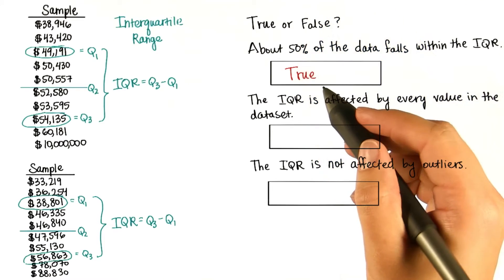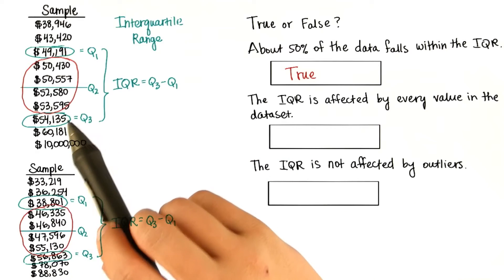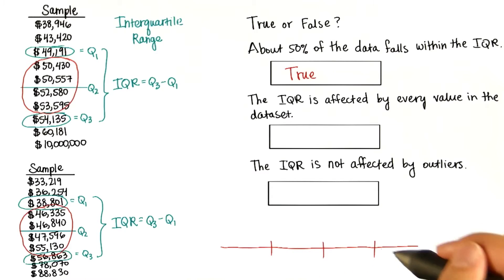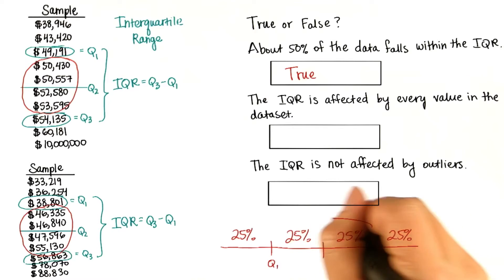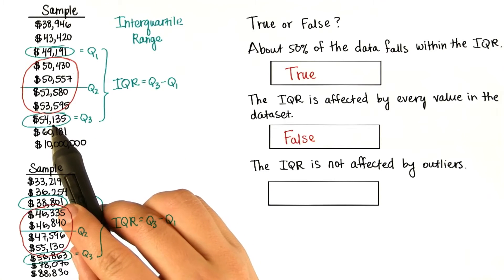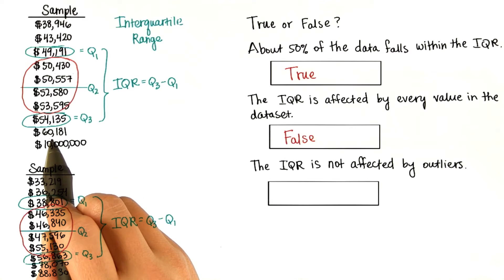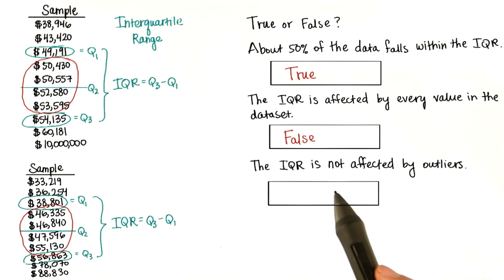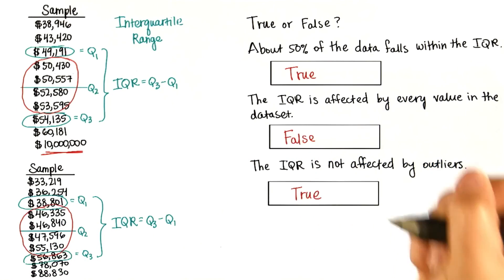IQR - Intro to Descriptive Statistics